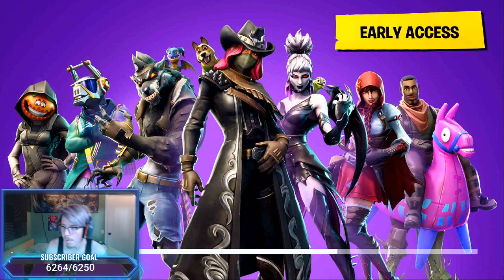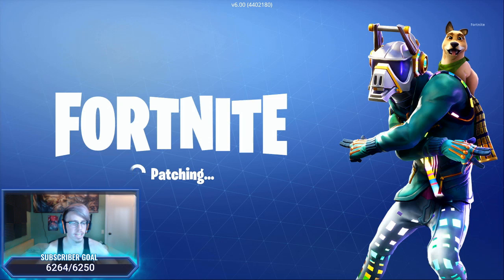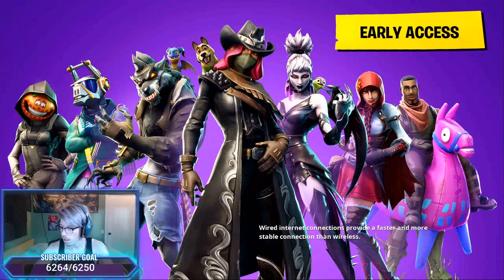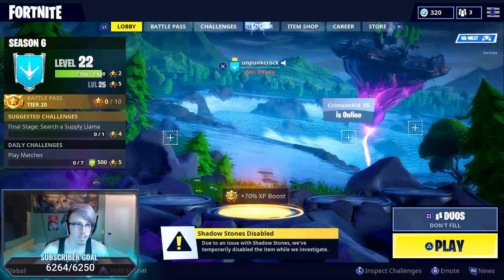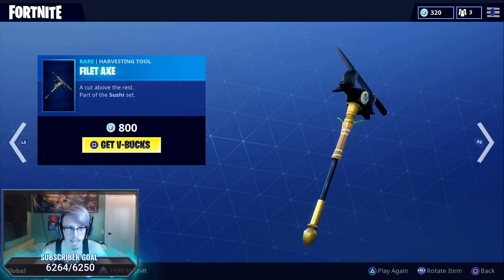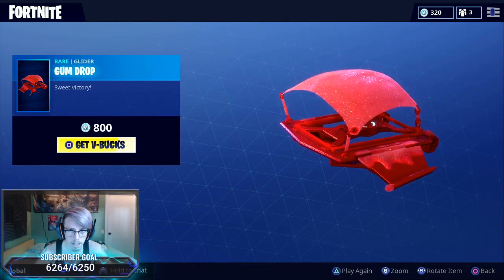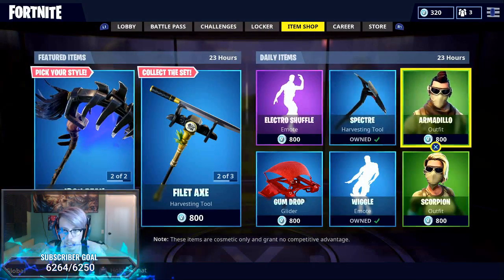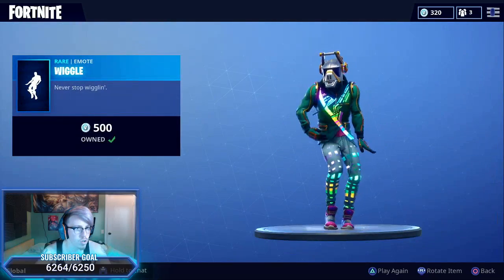Fortnite Store Update October 1st!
Today we are going to try and survive an entire game only being on the Floating Island!

Make sure if you guy's are trying to pick up the hottest merch to wear at school this year to check the link right here!!

Top donation gets to pick a phrase or saying I say at least once every livestream! Beat the top donation that is in one single donation and you take over the saying! Current saying is "Buy Unpunk's merch and loot and scoot"